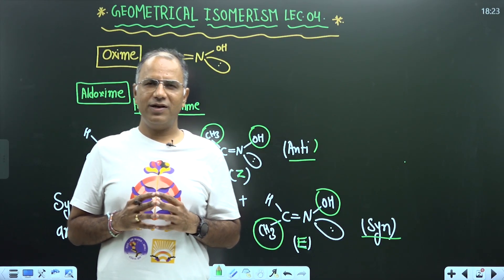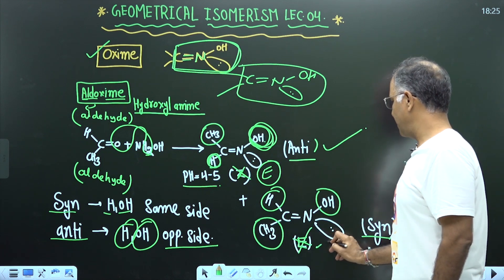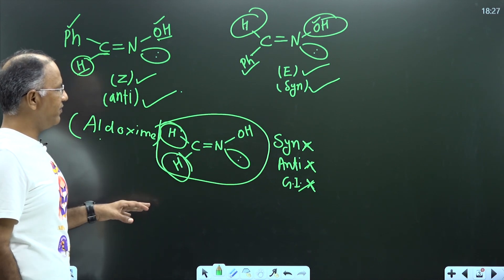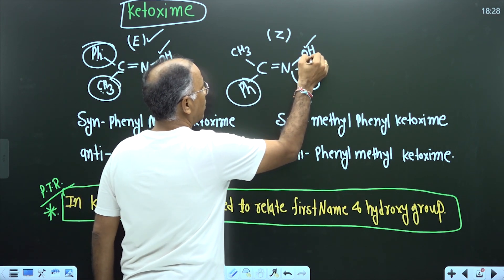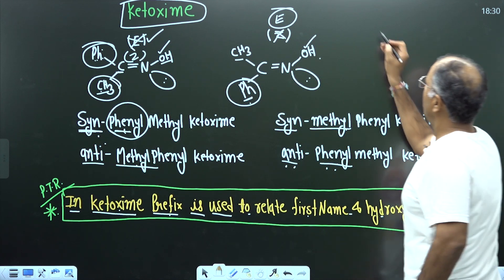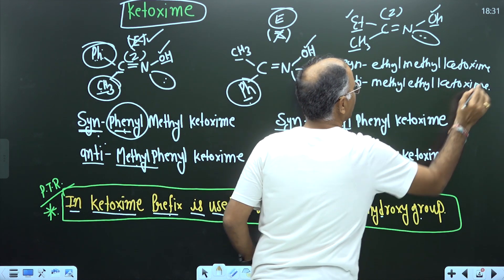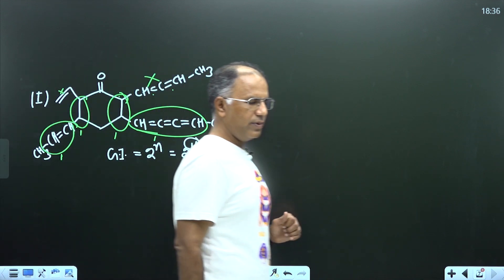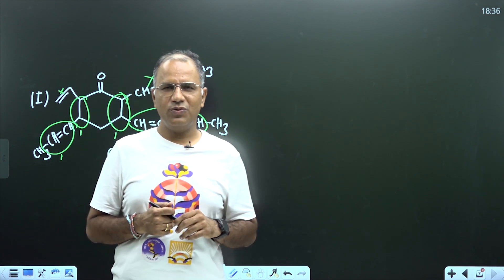Geometrical Isomerism | Lecture-4 | English | IIT JEE ADVANCED | OC | MS Chouhan Sir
➤ ORGANIC CHEMISTRY BY M.S. CHOUHAN (KOTA)

In this video, we explore the concept of geometric isomerism, also known as cis-trans isomerism. This type of stereoisomerism arises due to restricted rotation around double bonds or ring structures, leading to different spatial arrangements of atoms or groups.

What You'll Learn:

Definition and Basics: Understand what geometric isomerism is and how it differs from other types of isomerism.
Cis-Trans Isomerism: Learn the difference between cis and trans isomers with clear examples.
Conditions for Geometric Isomerism: Discover the criteria required for a molecule to exhibit geometric isomerism.
Real-life Applications: Explore the significance of geometric isomerism in biological systems and industrial applications.